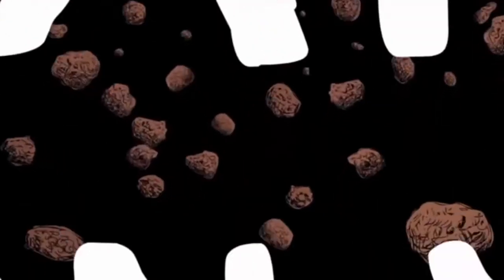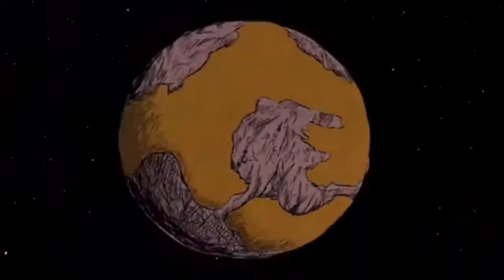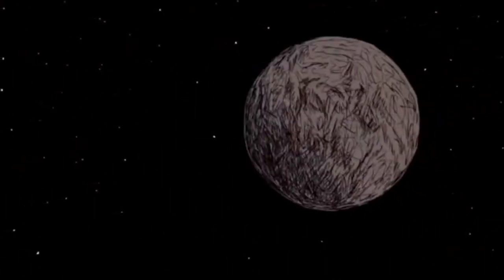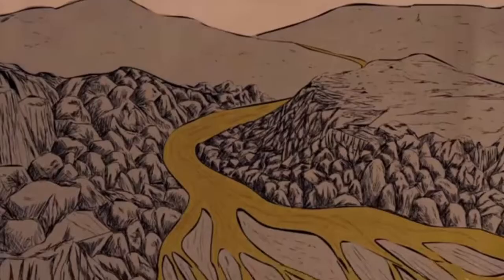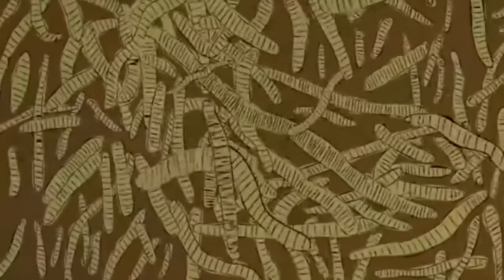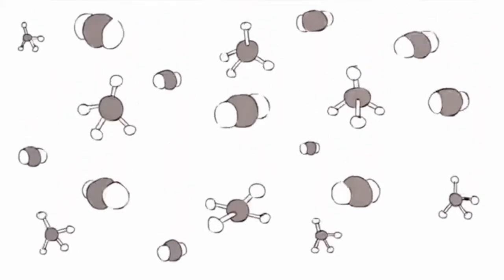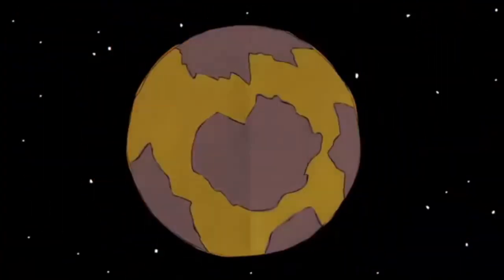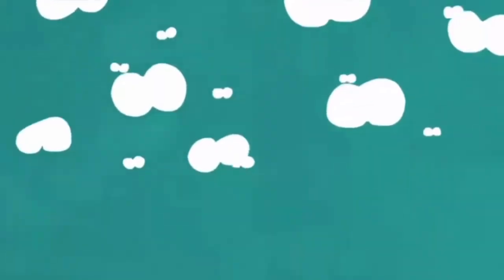Earth's Early Atmosphere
from Unit #4 of Big History Project